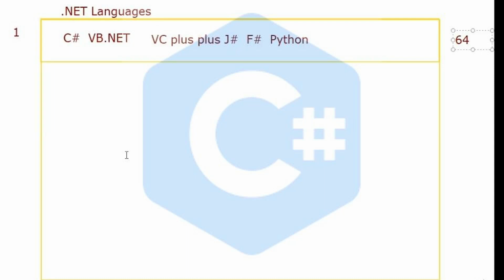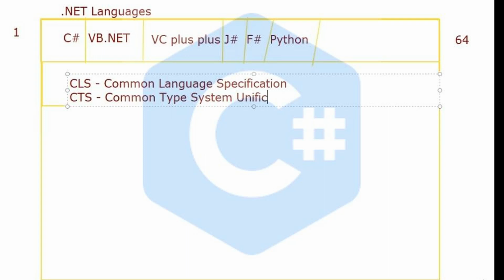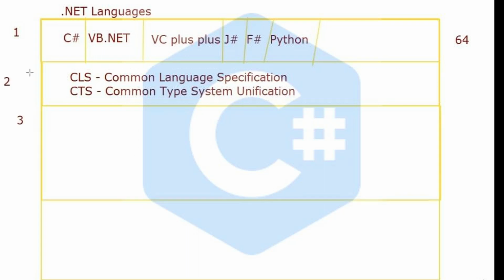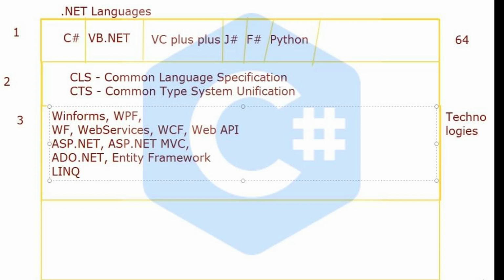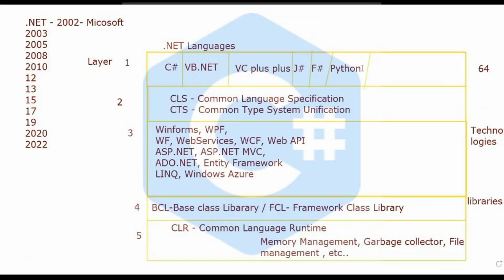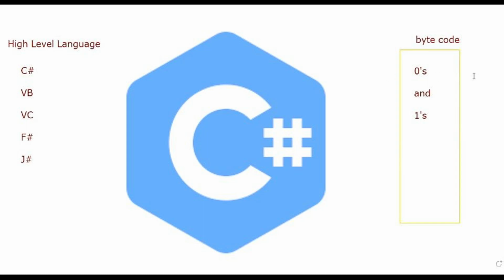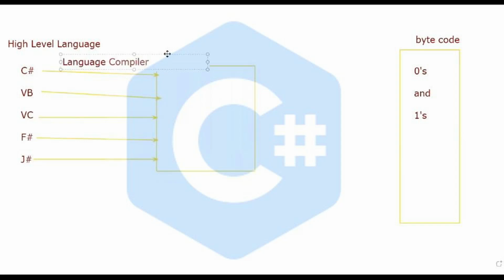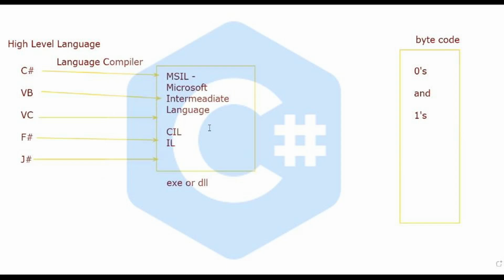C# introduction video ,must watch, Basics of C#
"Dive into the fundamental realm of programming with our in-depth C# introduction video! 🚀 Whether you're a beginner or looking to refresh your skills, this tutorial covers everything you need to know about the C# programming language. 🖥️💡 Explore syntax, data types, and practical examples to kickstart your coding journey. Join us and build a strong foundation in programming with our easy-to-follow guide. ⌨️🌐 CProgramming CodingForBeginners LearnC#" Csharp

introduction to c# pdf
C# introduction example
C# introduction
c# vs c++
features of c#
c# tutorial
c# documentation
c# compiler